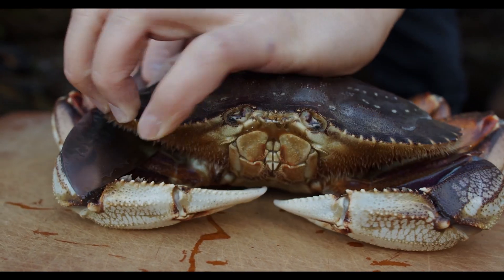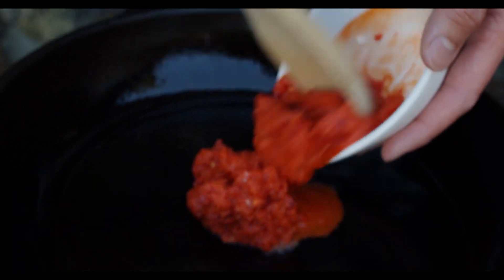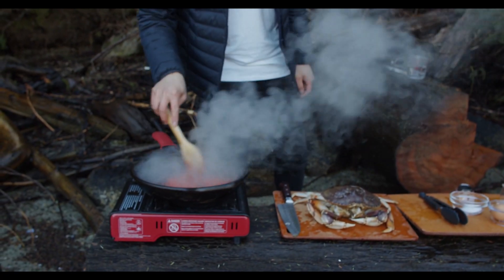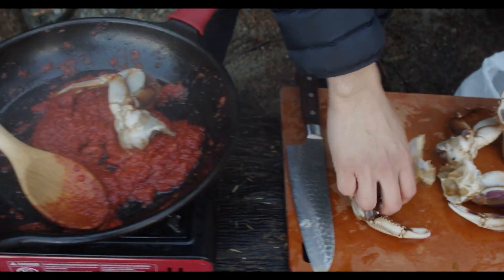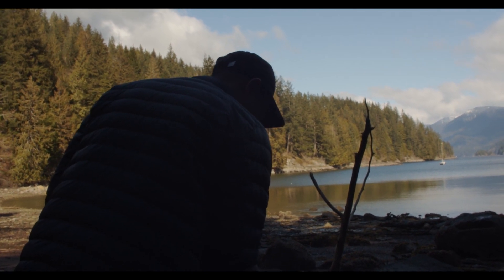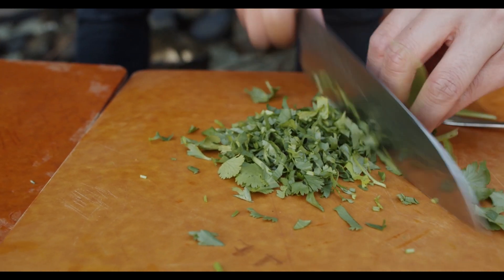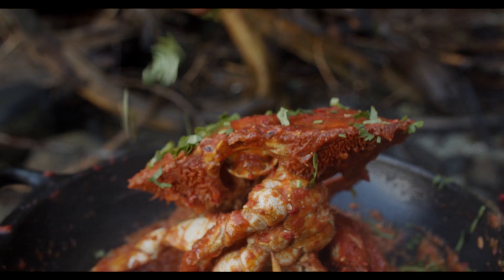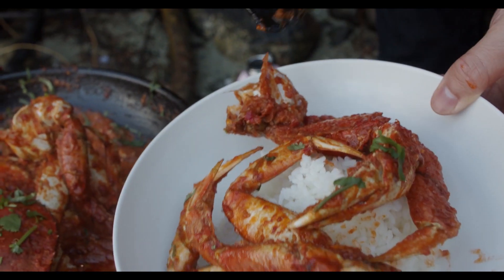His love of diving and eating celebrates his Singaporean roots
For the last five years Andrew Chin has been traveling the world and exploring his interest in underwater photography through freediving. When Covid hit, he had to leave his temporary home of the Big Island of Hawaii and move back to his childhood home in Port Coquitlam. During the pandemic he began learning more about his Singaporean heritage through his parents and found many of the recipes paired deliciously with the seafood of the Salish Sea.

➤ Filmmaker: Nate Slaco

About Hello Spring:
Hello Spring is a window onto spring as it unfolds across Canada, focusing on scenes of beauty in the natural world. Show us your spring using the hashtag HelloSpringCBC.